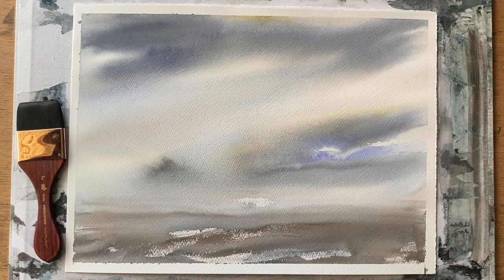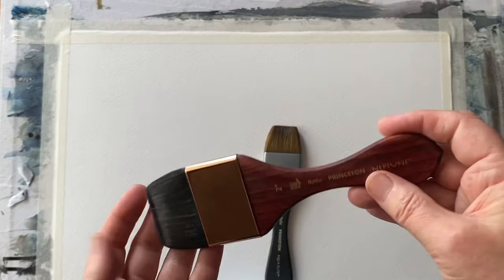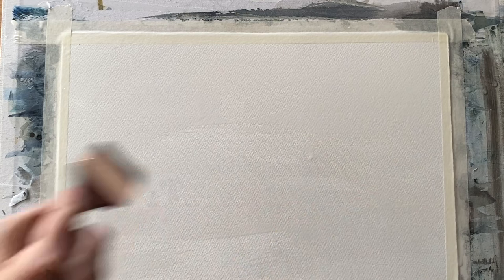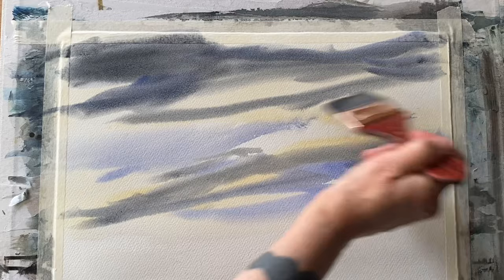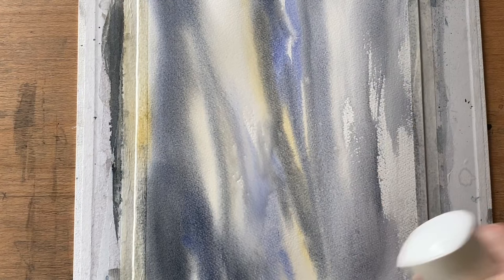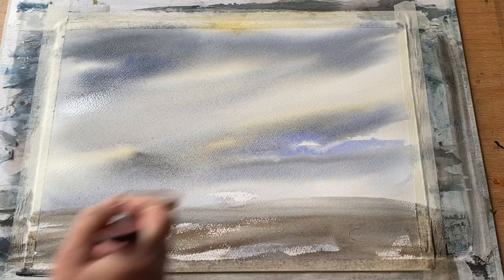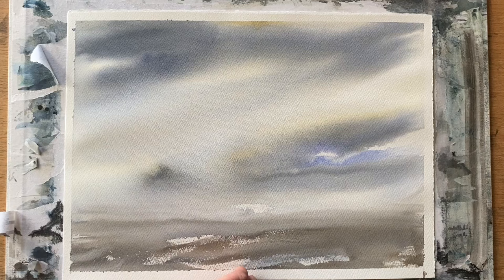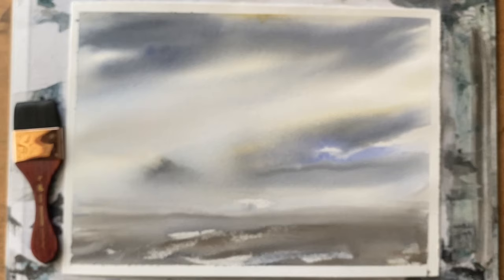IS THIS BRUSH BETTER THAN A HAKE? Beginners Watercolor Painting Landscape SKY Tutorial BRUSH REVIEW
Hi! It's Lois here, trying out and reviewing the PRINCETON NEPTUNE 2" MOTTLER BRUSH - it's a synthetic big brush, but is it better than a HAKE brush?
This brush was a gift from Morgaine, and the video is not sponsored in any way, so a completely independent review

Purchase Morgaine's original paintings